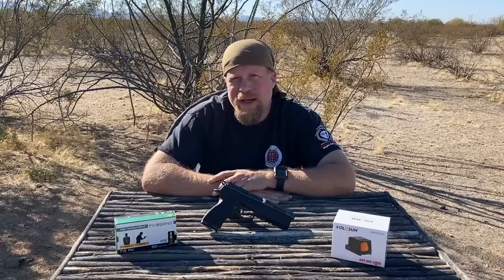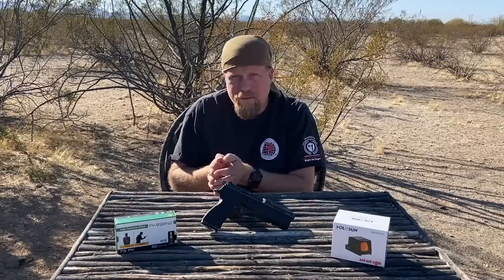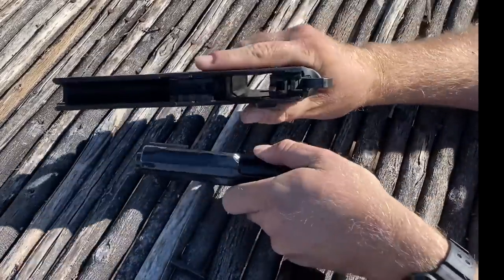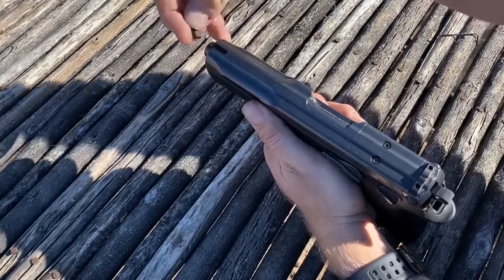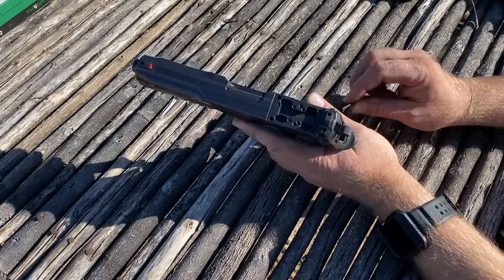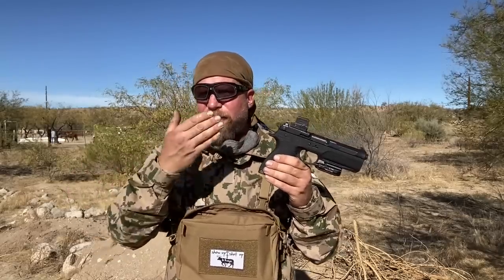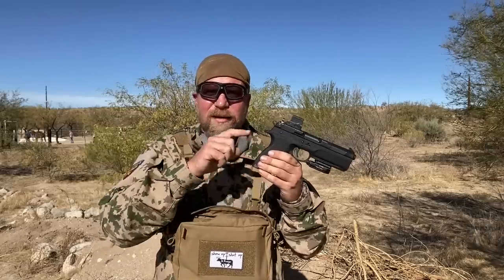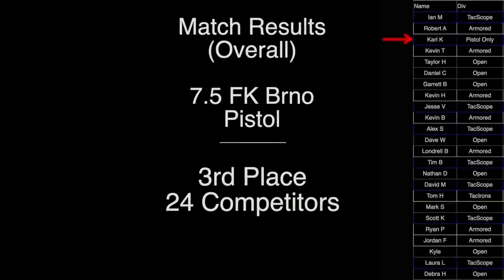7.5 FK BRNO PSD - A pistol that performs like a rifle?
In this video we walk through the FK BRNO PSD pistol, discuss the 7.5 FK round, install a Holosun optic and then attempt to run the pistol as a rifle through 3 stages of a two gun match...with just that one gun for both rifle and pistol stages.

Can the 7.5 FK BRNO replace a rifle?  Let's find out.

I may have neglected to mention that the FK BRNO PSD pistol itself was provided by FK BRNO with a small amount of ammunition.  Additional ammunition was purchased by me directly, and there will be more content coming as well.